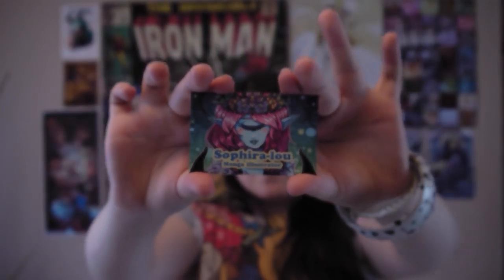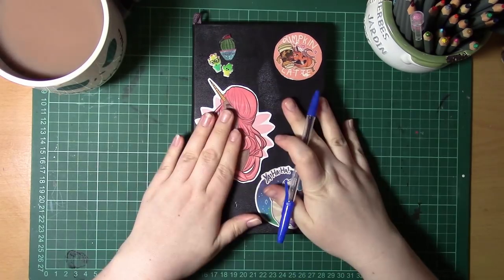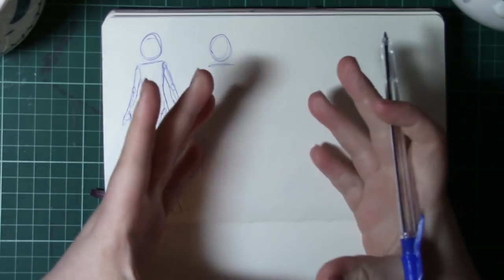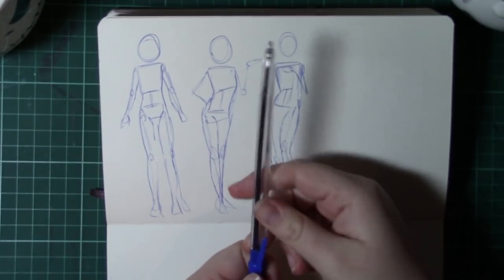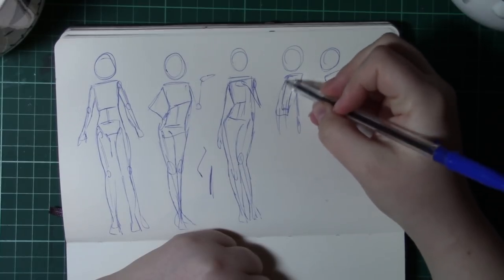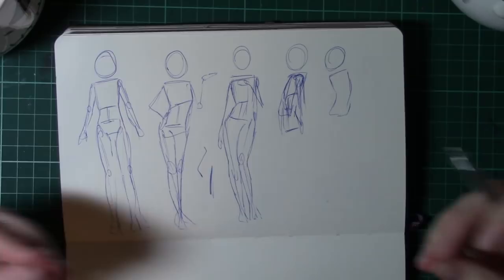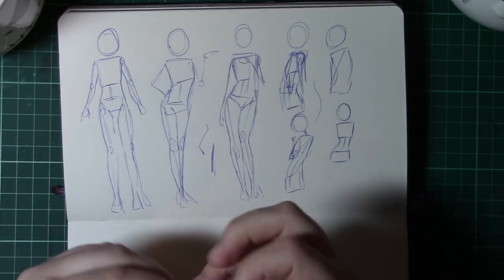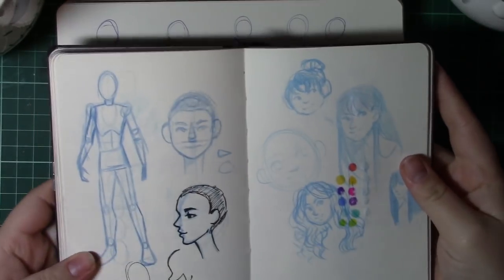How do i make my poses more fluid?- Sketchbook Sundays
Welcome to a new video series i'm starting where I answer topics and cover questions you guys ask me. in this series i can cover simple tutorials and answer questions while i sketch so if you have any things you'd like to see let me know in the comments below!

Equipment used-
Moleskine Art plus sketchbook